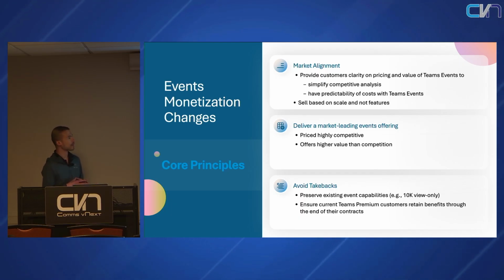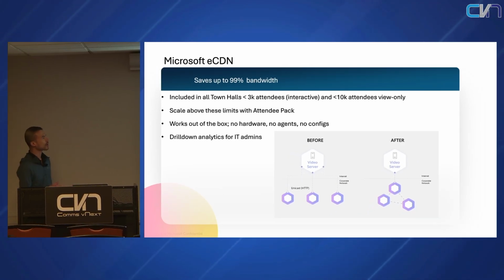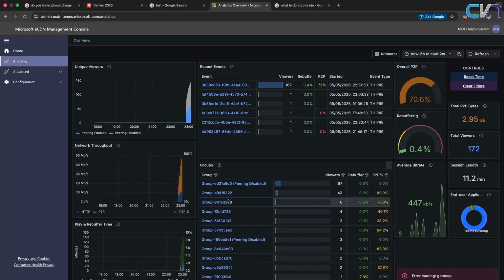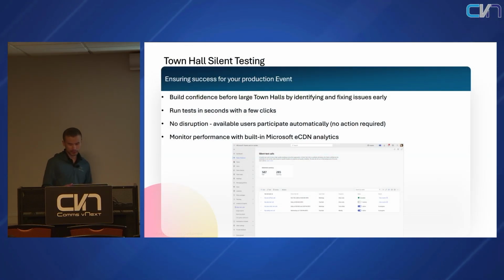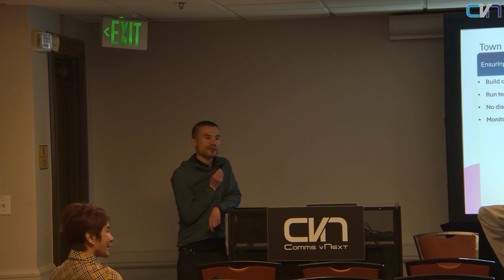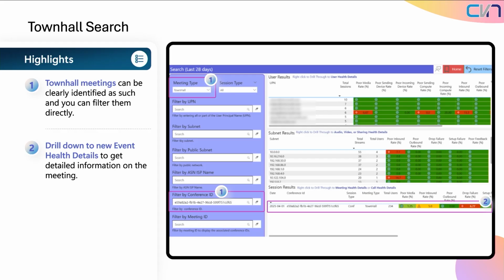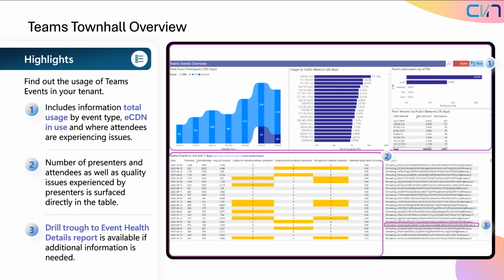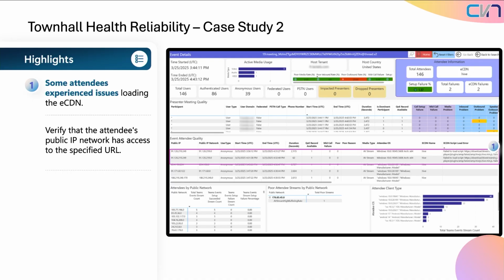2026 - Nguyen and Sutjaho - Running Large‑Scale Town Halls in Teams: Scaling, Testing, and Measuring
This session walks through how organizations are running large‑scale Town Halls in Microsoft Teams — from scaling beyond default attendee limits with Attendee Pack, to reducing network strain using Microsoft eCDN, to proactively validating readiness with Teams-based Silent Testing. We’ll also cover how customers are using Town Hall Insights to understand attendance, engagement, and overall event quality, so they can continuously improve future executive communications.